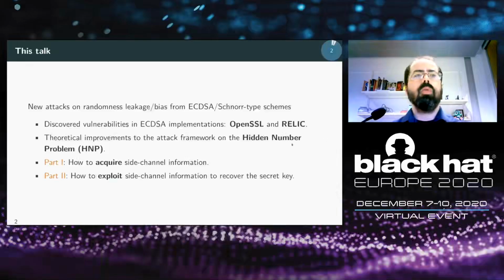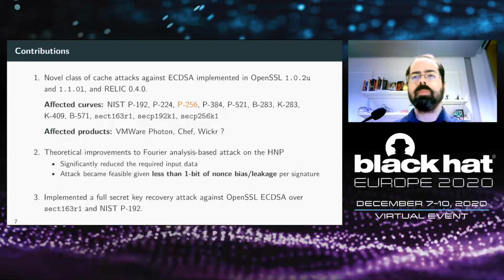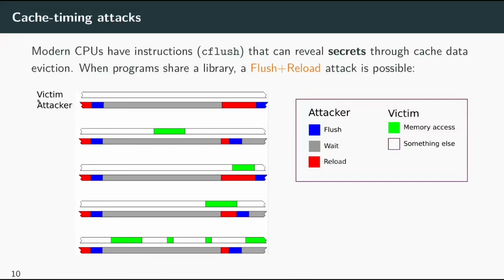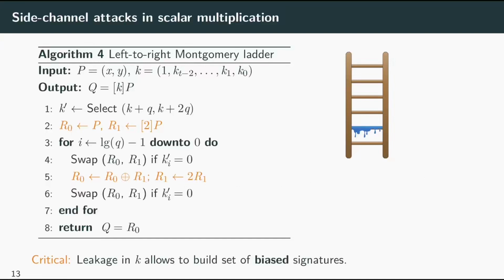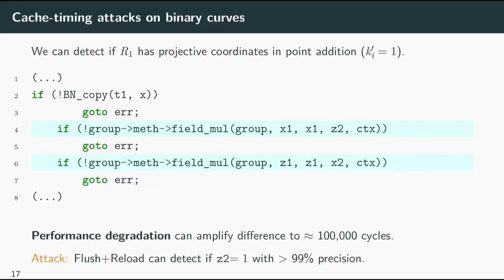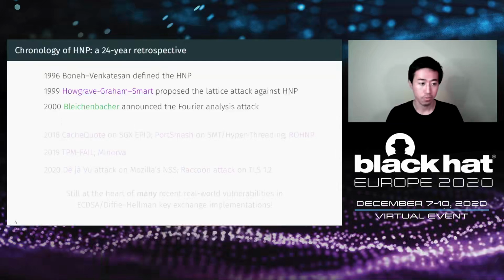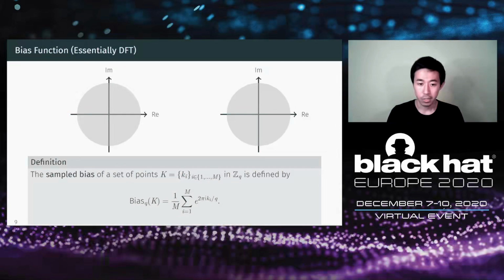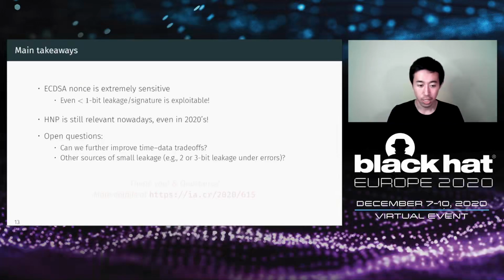LadderLeak Breaking ECDSA with Less than One Bit of Nonce Leakage